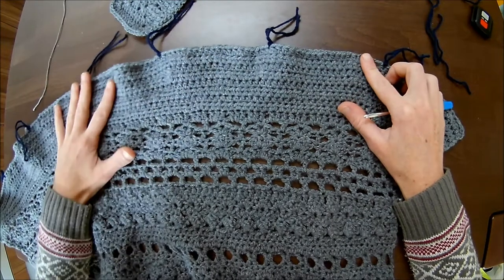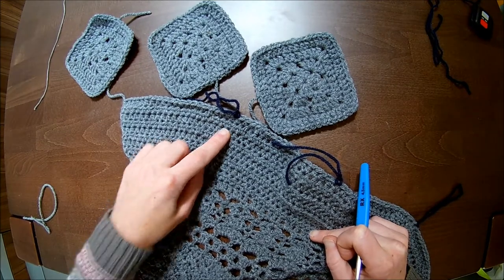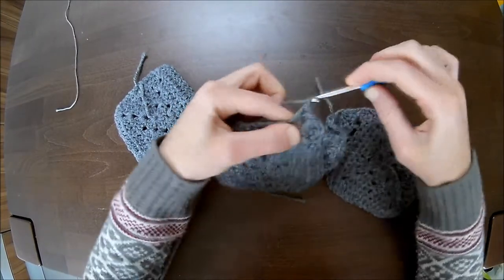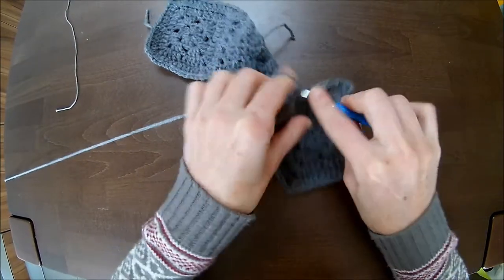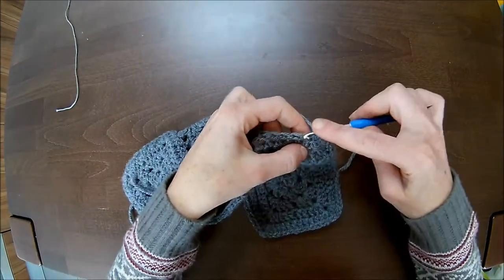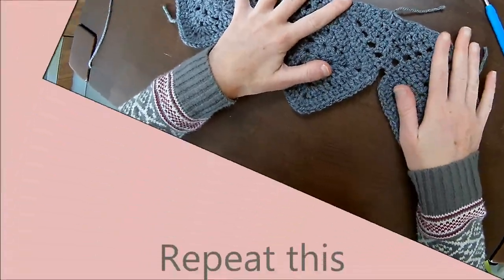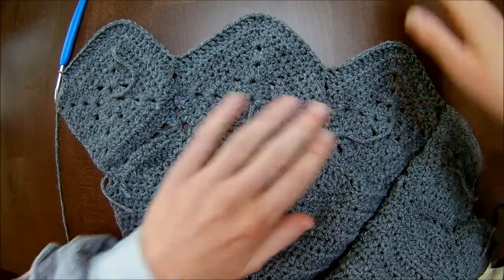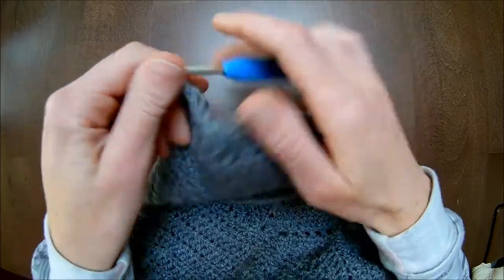boho Ibiza Cardigan part 5